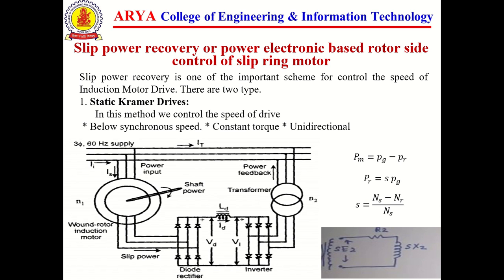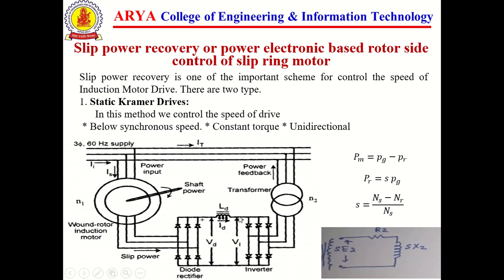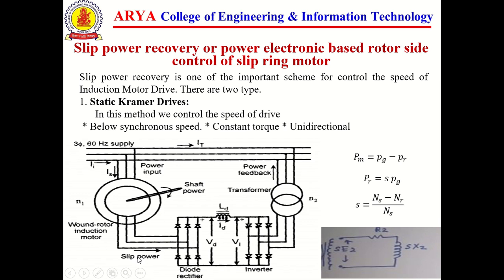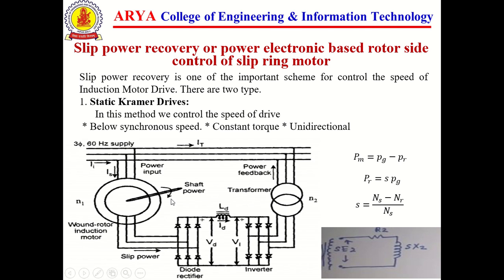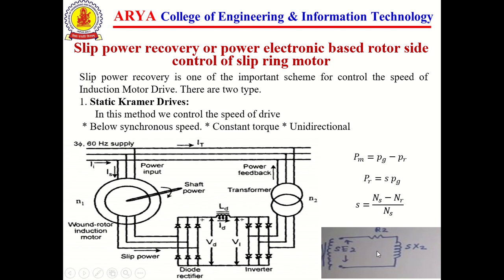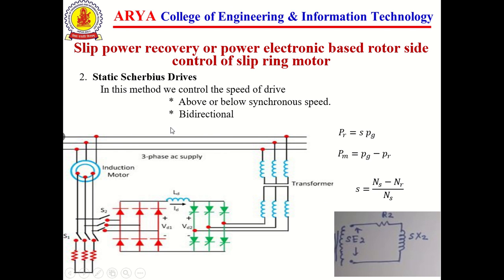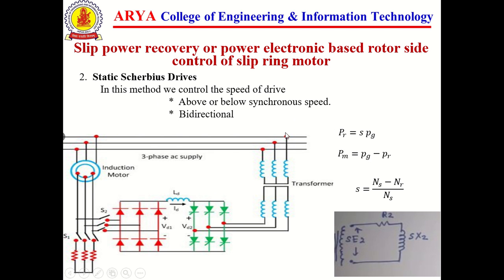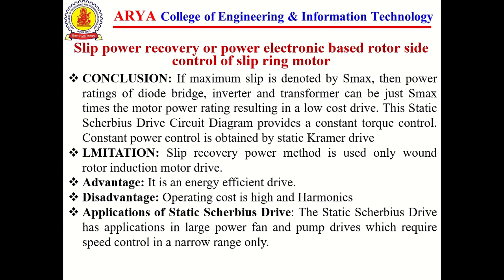Controlling of Slip Ring Induction Motor (Lecture 4)- Electric Drives by Virendra Sharma